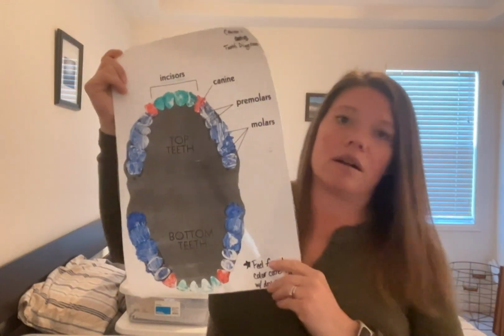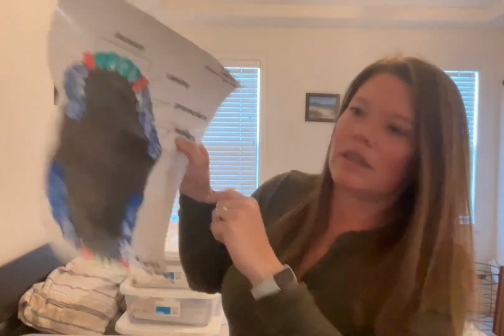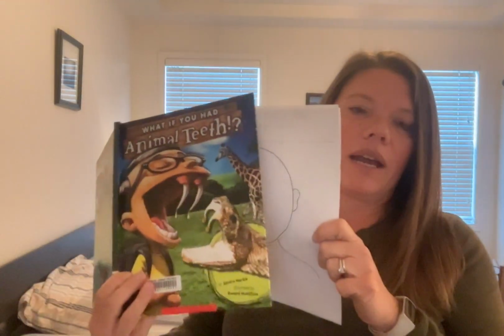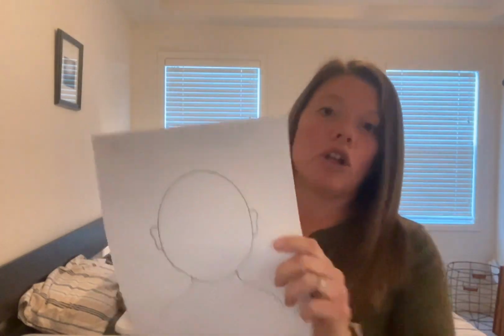Intro Conclusion Teeth and Skulls